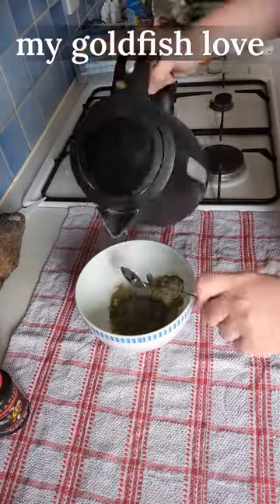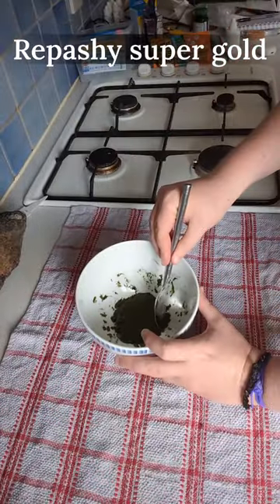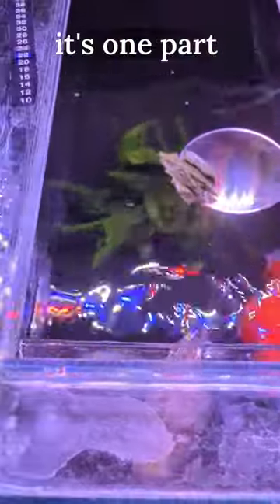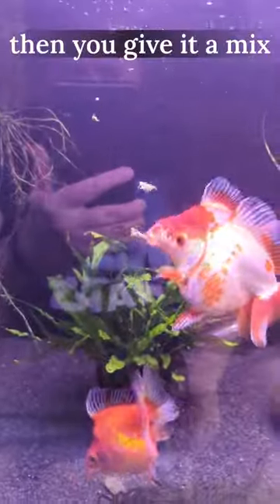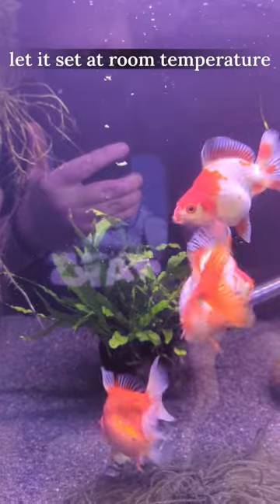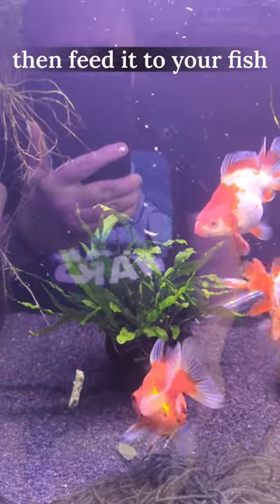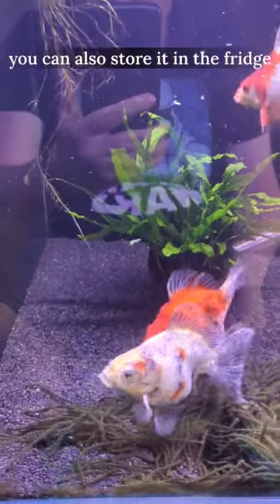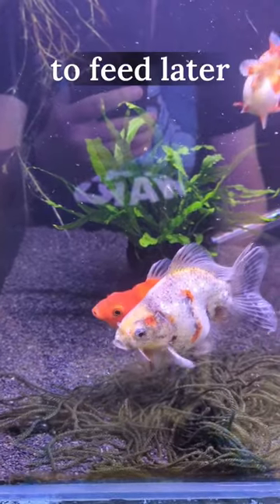Feeding goldfish Repashy gel food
Making Repashy goldfish food "super gold" it's one part to three parts water.

my fancy Ryukin goldfish love this gel food, it's a little bit stinky when you make it.

Musician: ComatSounds